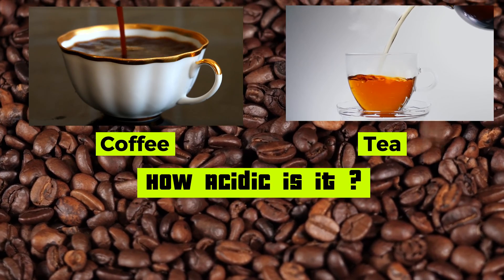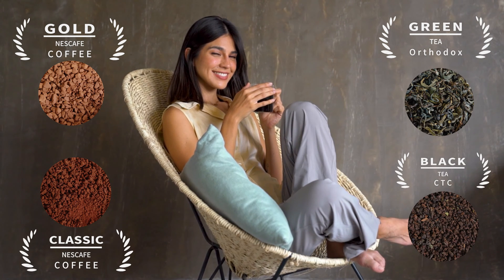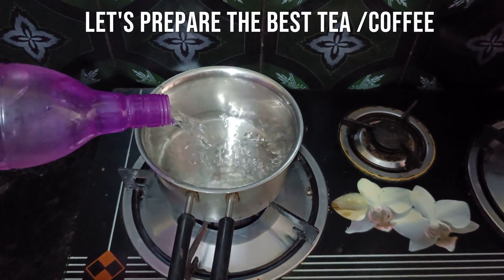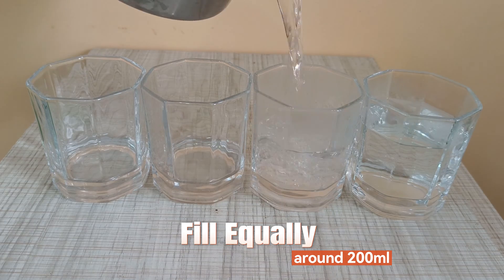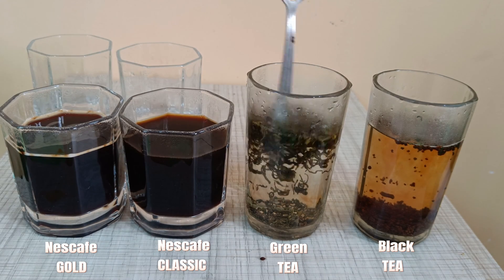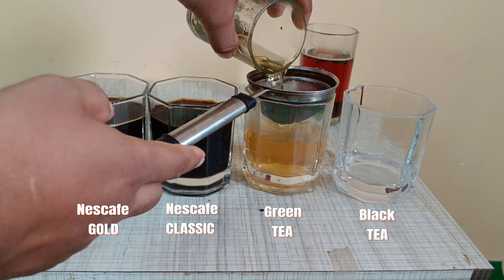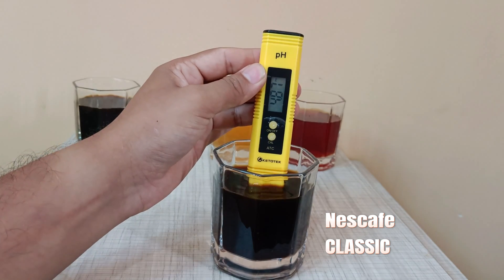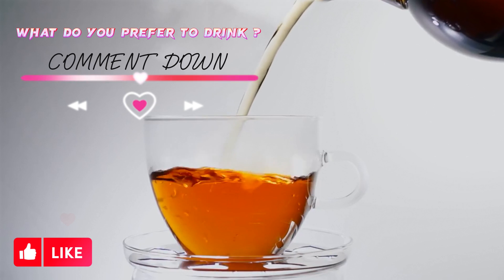Tea or Coffee: Which is more Acidic ?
Black Coffee ( Nescafe Gold vs. Nescafe Classic) vs. Tea (Green Tea vs. Black Tea) acidity comparing for which is more acidic. The acidity measurement of tea and coffee with the PH meter shows a different story to the acidity of your brew. Green Tea although thought to be alkaline is also found to be acidic in nature. Among all brew Green tea is still among the best options for drink. The Nescafe GOLD mainly consists of ARABICA which has a smoother taste and are costly whereas Robusta is more bitter and harsh on the taste buds. Also, Robusta beans contain twice the level of caffeine than Arabica beans.

CHAPTER
0:00 Intro
0:22 Measuring 5 gram Coffee/Tea
2:17 Prepare Perfect Coffee/Tea
5:10 Acidity Measure ?